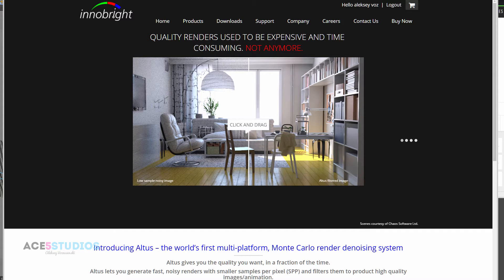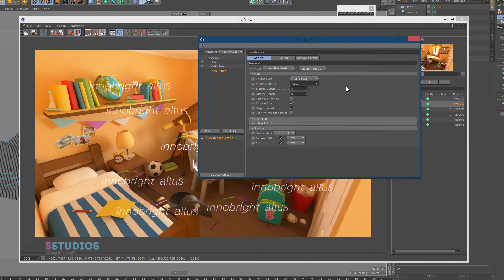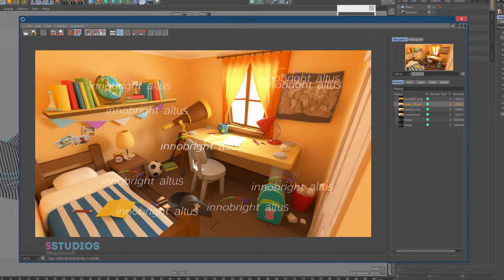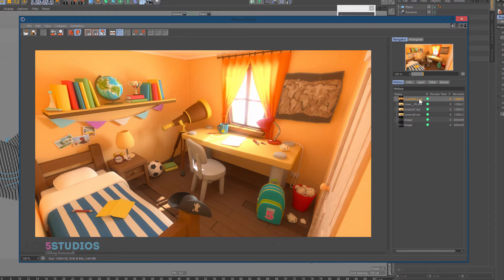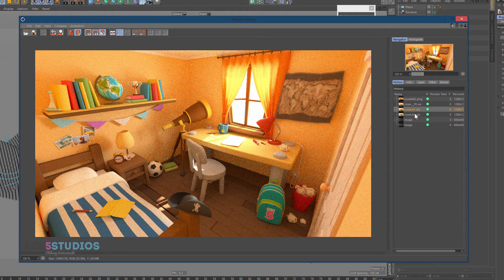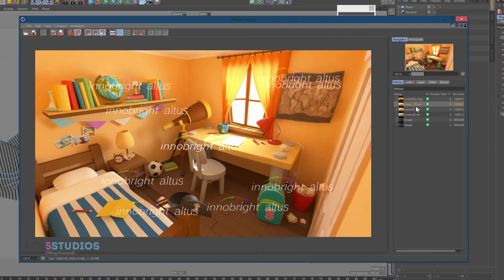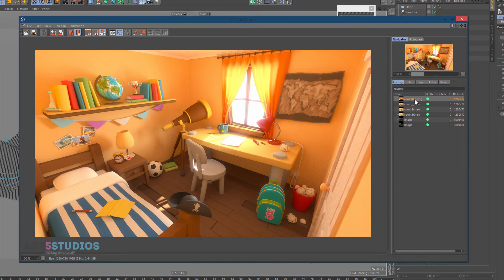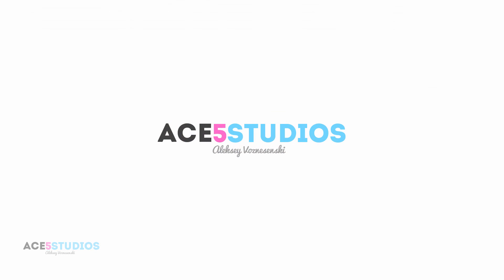innobright noise removal - WOAH! (mini review)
just remember if you are using the gui, don't have spaces in your folder or file names.